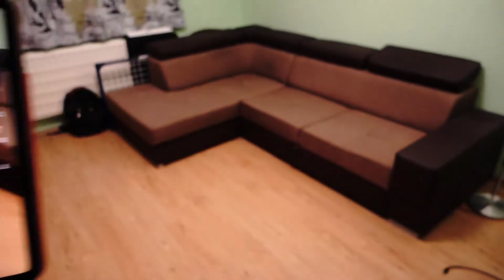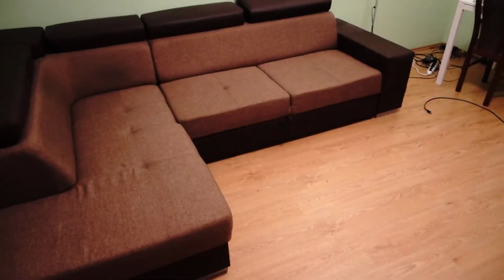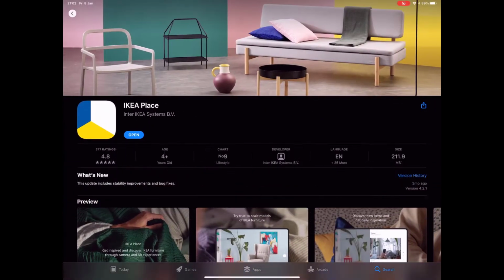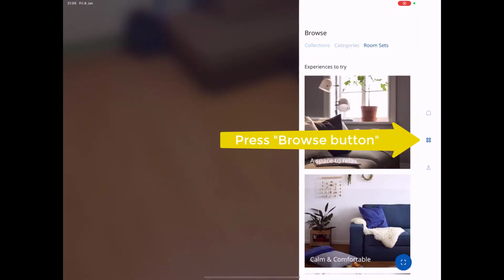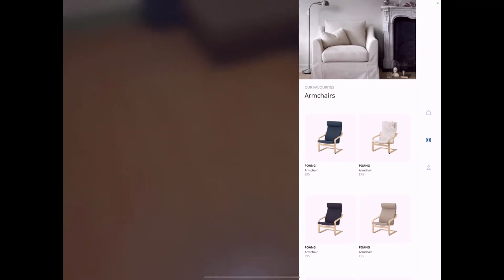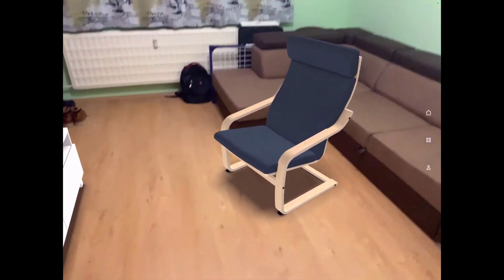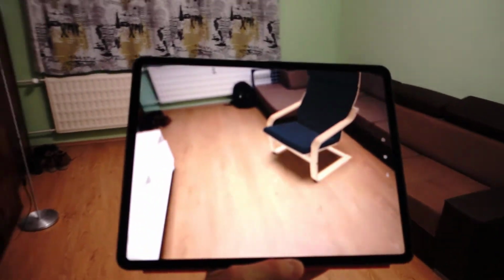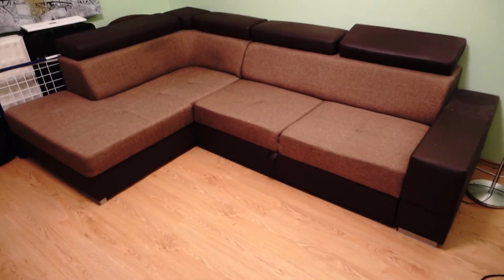Place IKEA products in your room with iPhone Pro or iPad Pro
Visualize IKEA product at your home with IKEA PLACE app with your iPad Pro or iPhone pro.